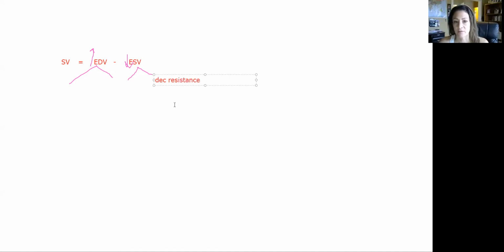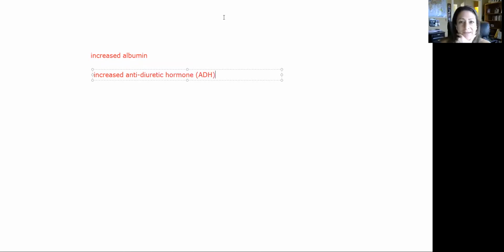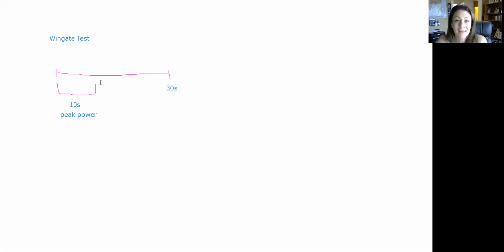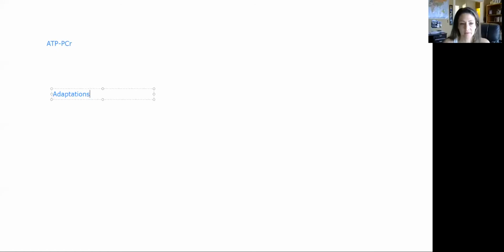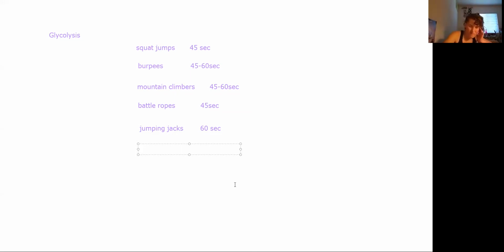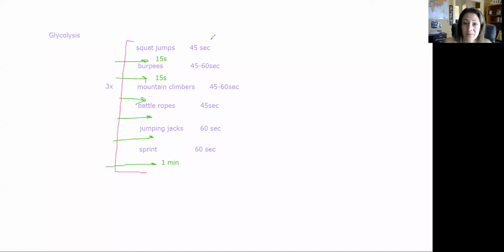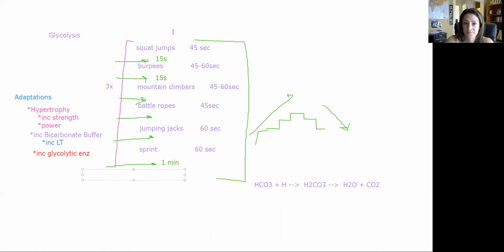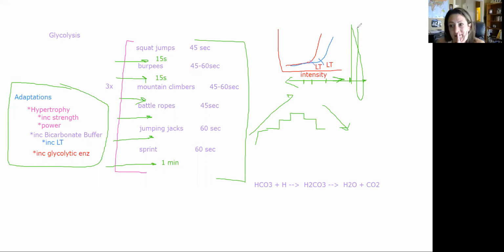Ch 11 continued 4.27.2020